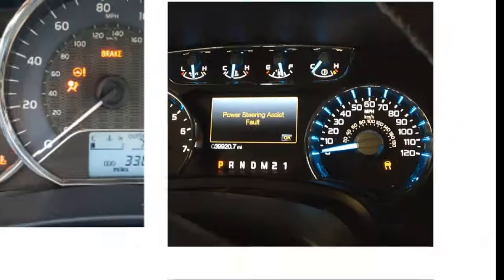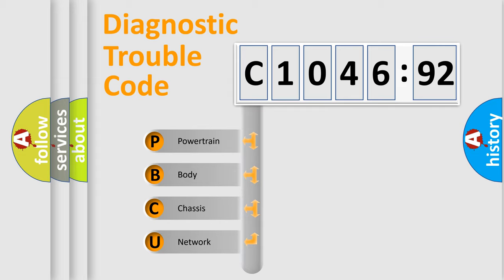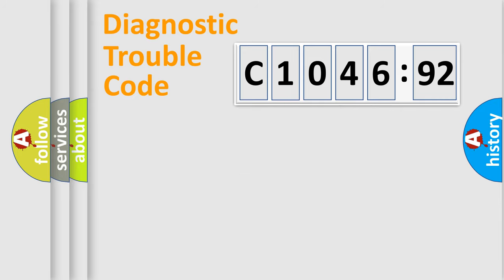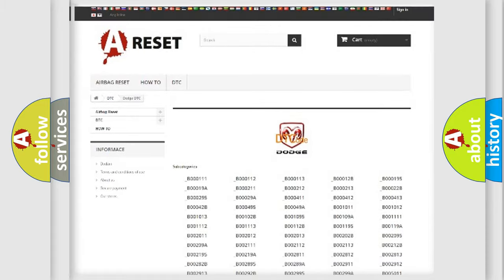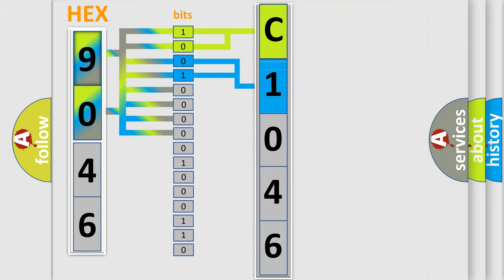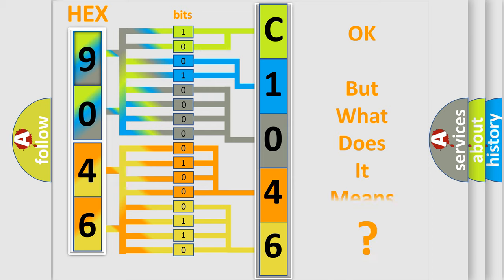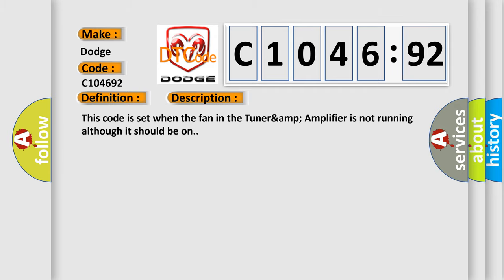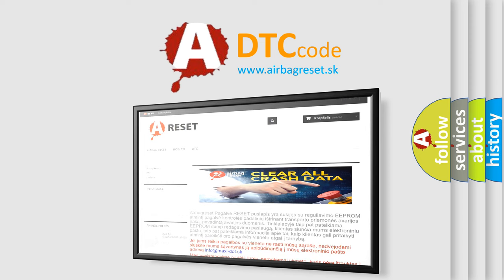DTC Dodge C1046-92 Short Explanation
Contents:
0:21 Basic DTC analysis according to OBD2 protocol standard.
1:48 Insight into programming
2:58 A diagnostically understandable description of the Diagnostic Trouble Code
3:05 Basic error definition

Make:
Dodge
Code:
C1046 92
Definition:
Description:
Cause:
 Tuner &amp;Amplifier
Failure Type: